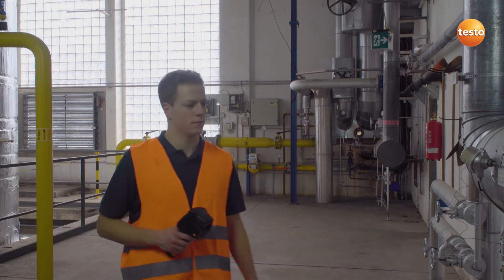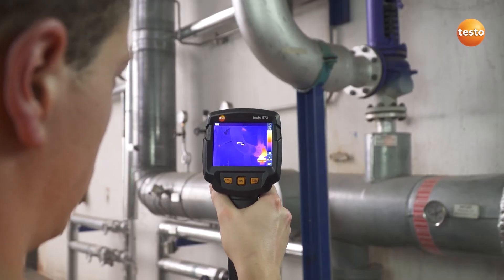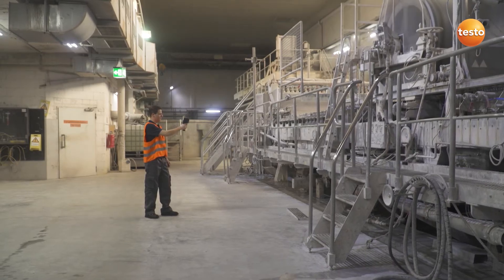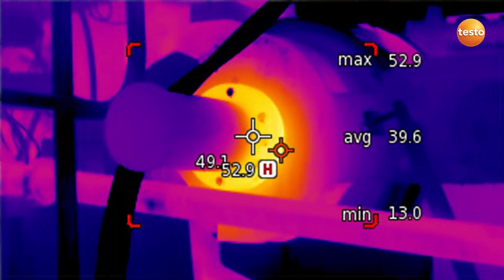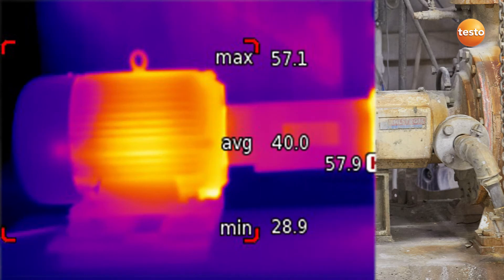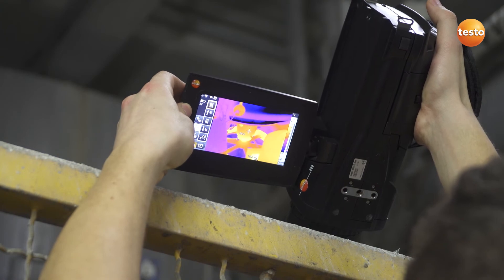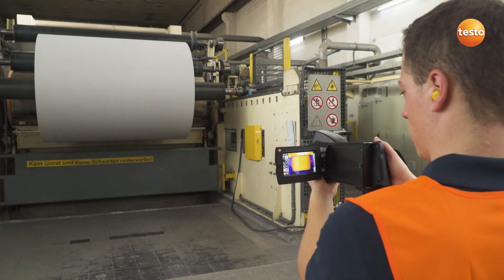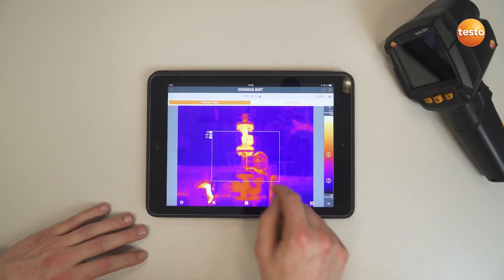Mechanical maintenance with the Testo thermal imagers | Be sure. Testo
How to work with a thermal imager from Testo in the maintenance of machines and mechanical components.

00:13 - 00:27
One thing before we start the measurement: Pay attention to reflections from polished metal components. These can falsify the measurement result. In case of doubt, cover the affected area with adhesive emissivity tape.

00:28 - 00:42
Thanks to the known 0.95 emissivity of the tape, we can now examine the pipe and the overpressure valve. We will then deal with the burner. There, it is mainly the flow and return temperatures which are of interest.

00:43 - 00:56
In production, we check important mechanical components for temperature developments which can indicate wear. This is often found in bearings or shafts, which is why we’re taking a closer look at them now.

00:58 - 01:07
The two functions, HotSpot and area measurement, simplify the analysis of the thermal images here, and make it possible for you to use thermography even more efficiently.

01:19 - 01:35
The danger areas of plants are often blocked by a protective grille. In contrast to imagers with a pistol design, the ergonomically constructed thermal imager testo eight-eighty-five, with its rotating display and handle, allows you to measure conveniently behind the grille.

01:36 - 01:49
Here just a quick glance whether the pipe is tight, and then you’ll see how Testo thermal imagers can be used for quality assurance. With this measurement object, a roll of paper, it’s all about guaranteeing uniform drying.

01:54 - 02:03
You can use not only the free software testo I-R-soft, but also the testo Thermography App to create a professional report  and send it to your customer.